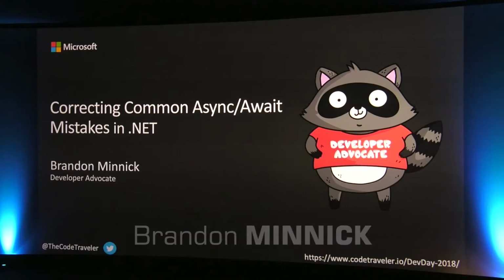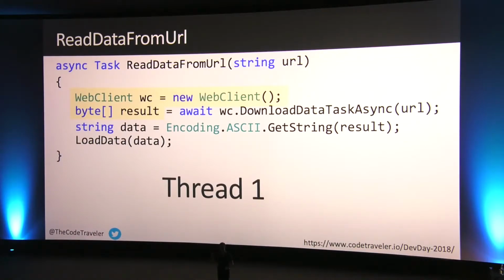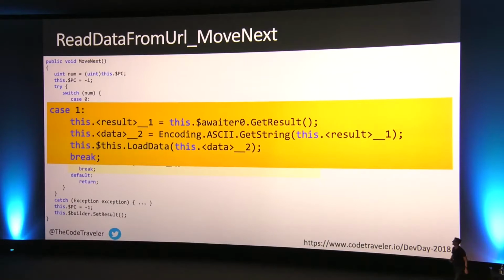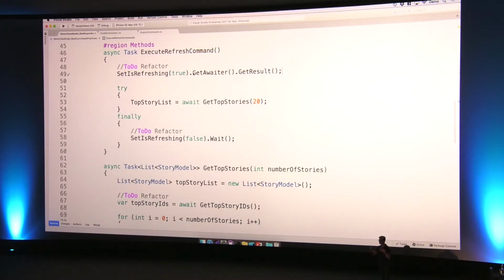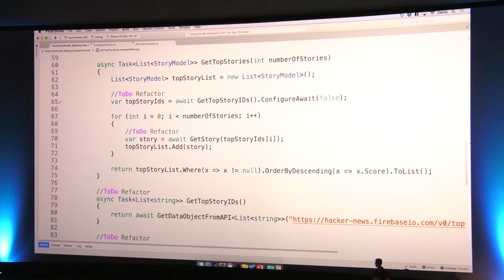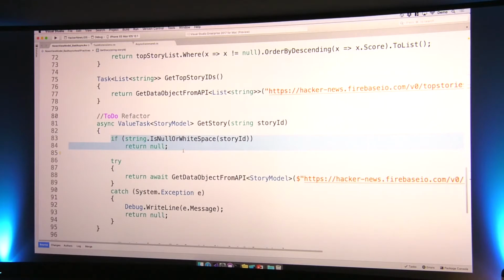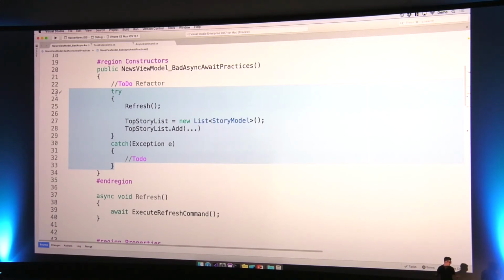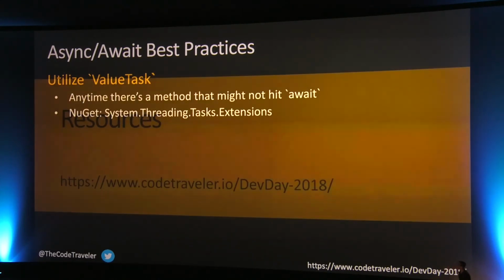[DevDay 2018] Correcting Common Async/Await Mistakes - Brandon Minnick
How much do we really know about how async/await works in .NET?

In this session, we will analyze the inner-workings of .NET to understand what actually happens when we compile our async code!

We’ll learn how a few easy improvements to our async code can create huge performance gains!

The .NET compiler turns every async method into a class that contains its own state-machine nested inside of a try/catch block. This means that our app-size increases by 100 bytes every time we create an async method, and that every async method could potentially swallow exceptions leading to unintended behavior in our apps.

Join me as we take an existing app and optimize its async code together, showing off the performance gains in exception handling, improved run-time speed, and smaller app size!